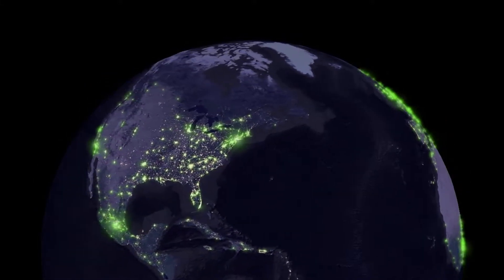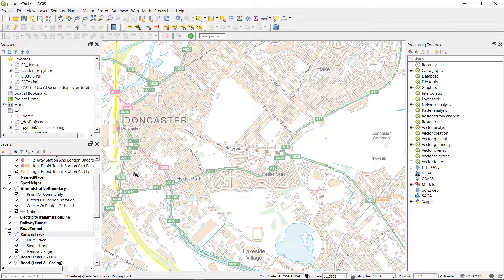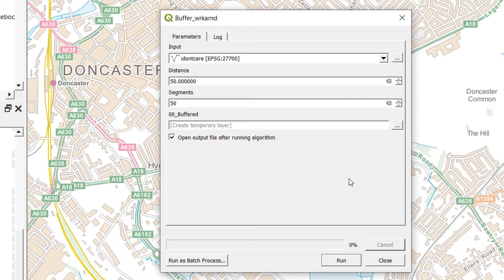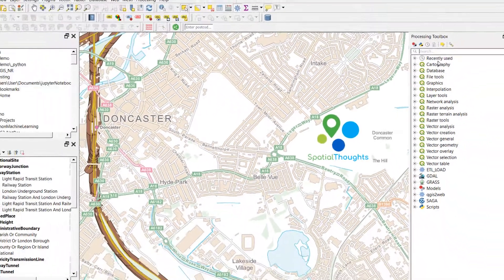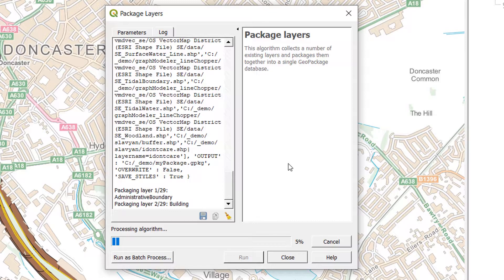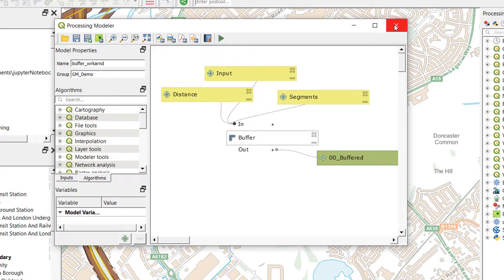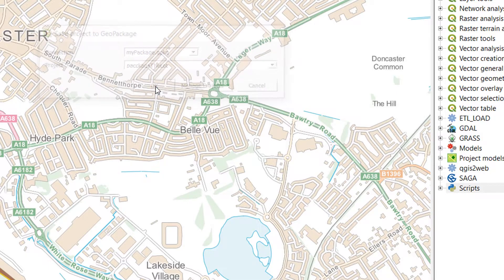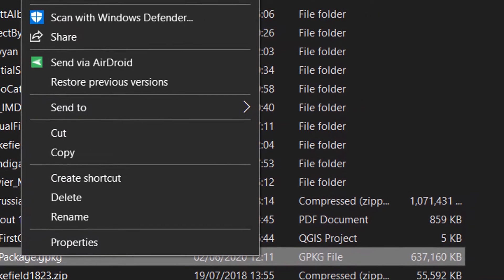Graphical modeler in QGIS3 - 02 | burdGIS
Here we look at saving models to project and packaging up an entire QGIS project in a geopackage.
Make sure to check out the follow up video. I missed a step right at the end! :) The link is: